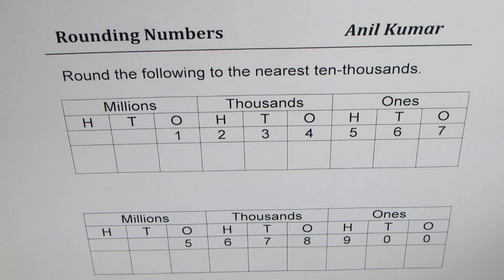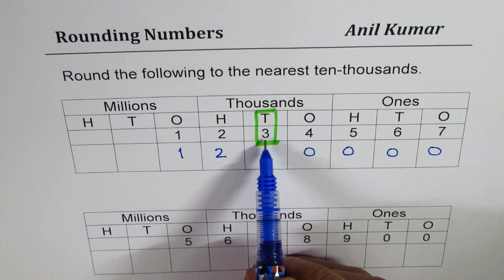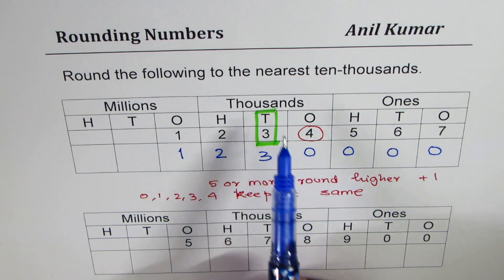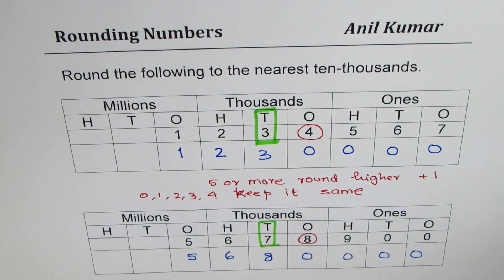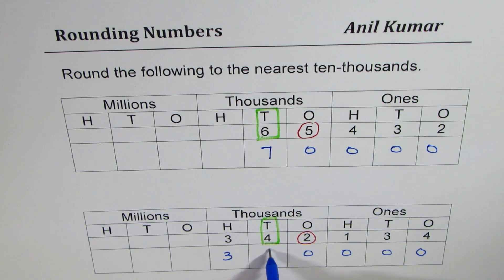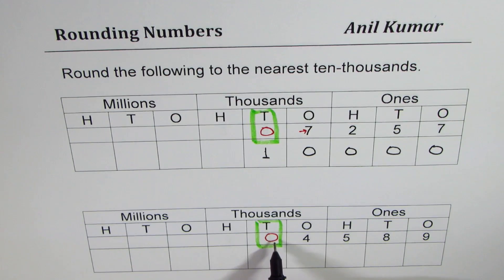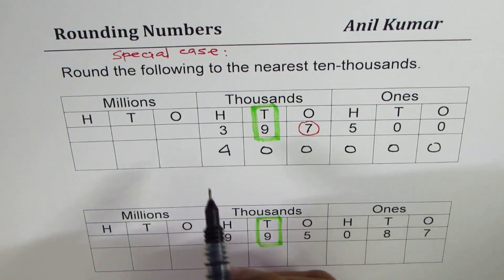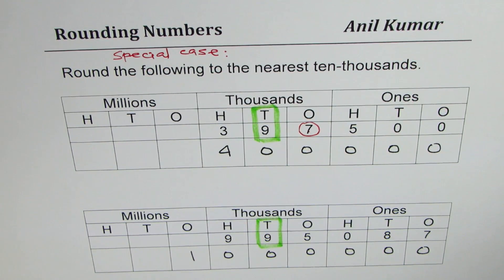How to Round Numbers to Nearest ten Thousand Using Place Value Chart